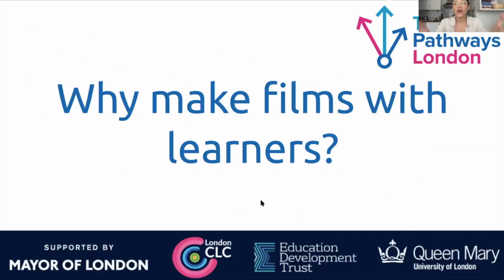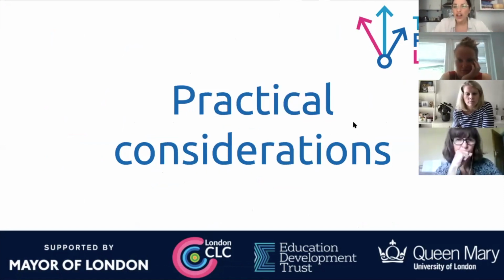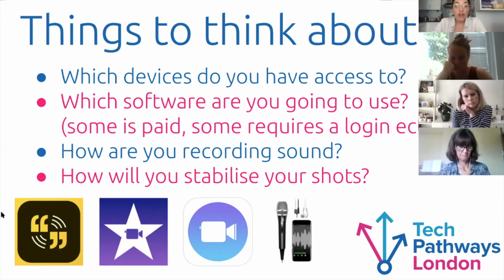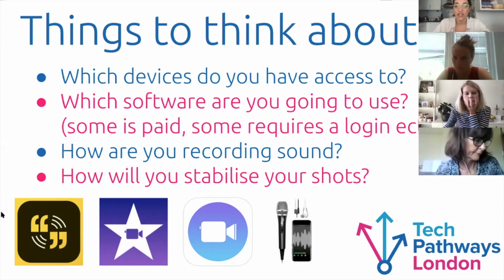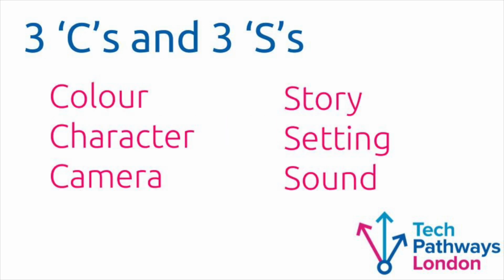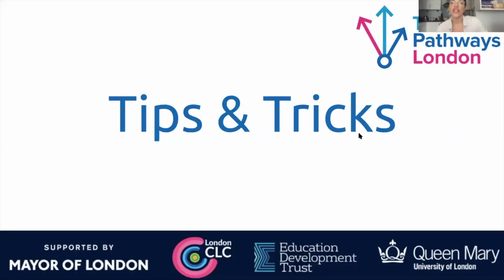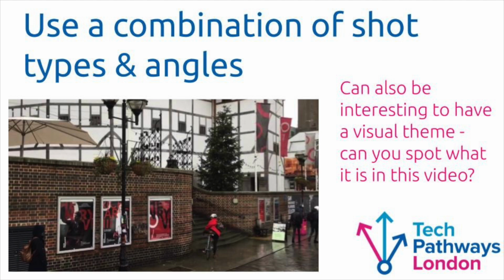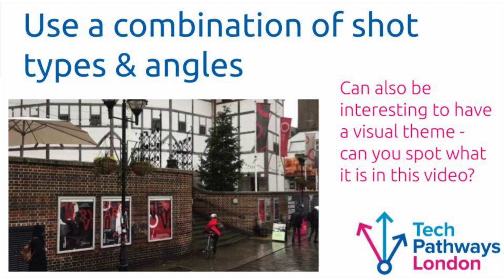TechPathways - Introduction to Film Making with What's in your Pocket